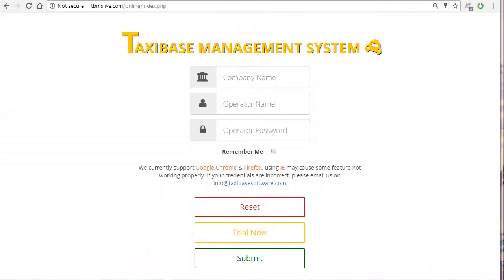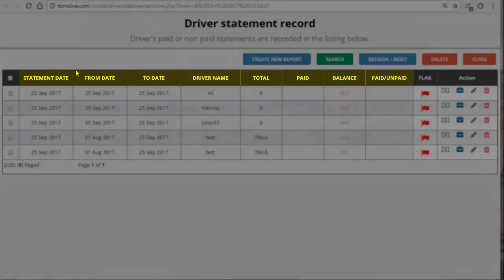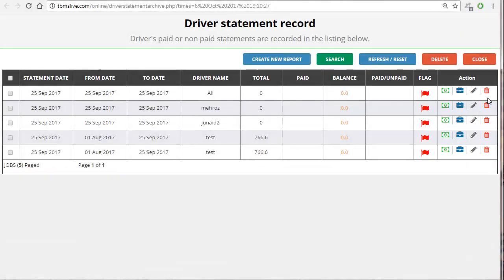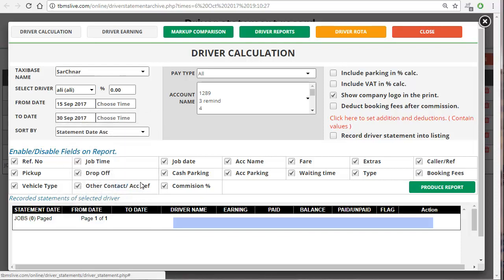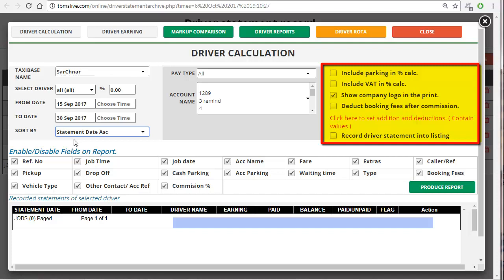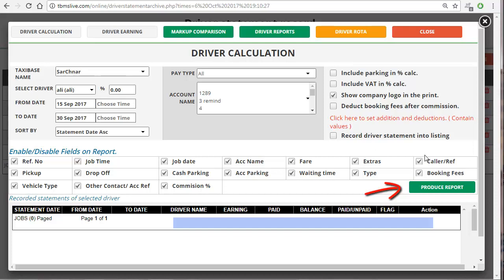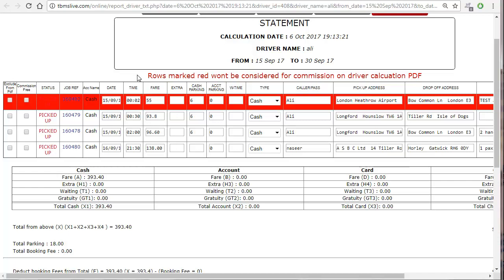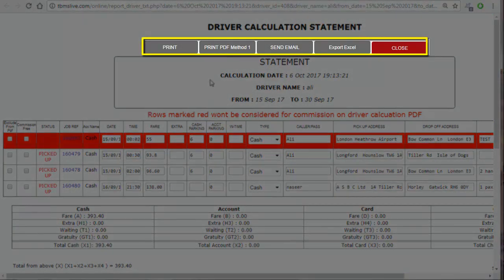tbmslive driver calculation statement tutorial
Driver calculation statement tutorial